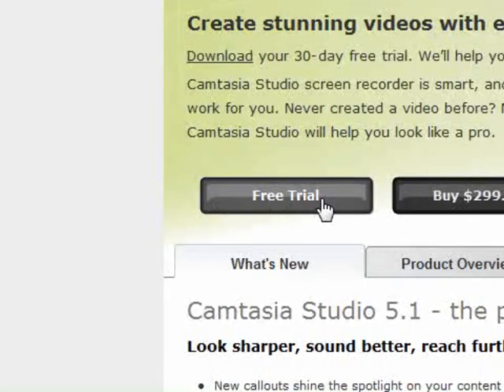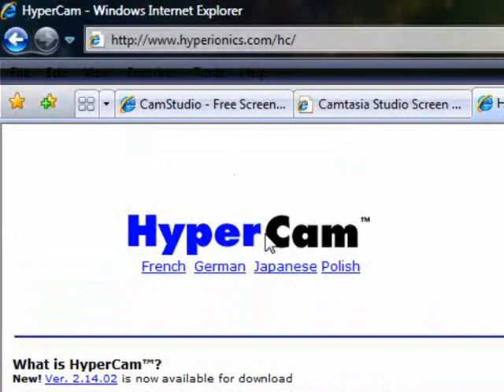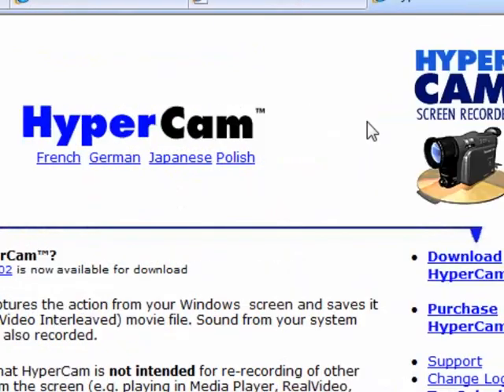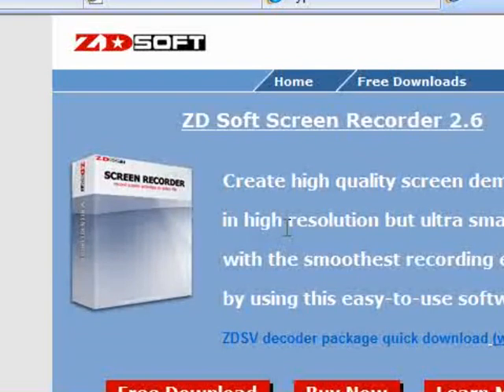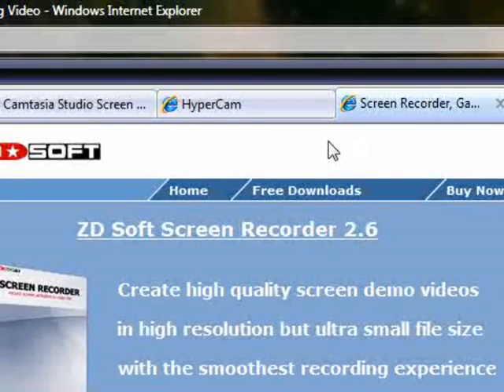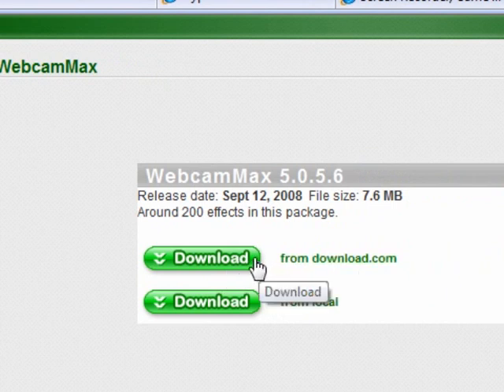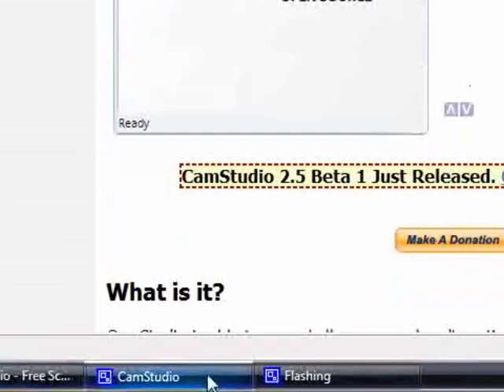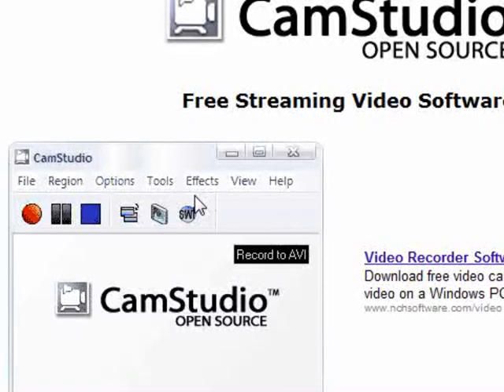My Top 5 Screen Recorders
video showing you my top 5 screen recorders..

they differ in quility but i stick with camstudio beceause it is easy to use and qui to install...

Camstudio...

dont forget to choose between 2.5Beta and 2.0...

HyperCam...

ZD soft screen recorder...

WebcamMax...

these are just recommended by me so just look through the five and see which one interests you the most...